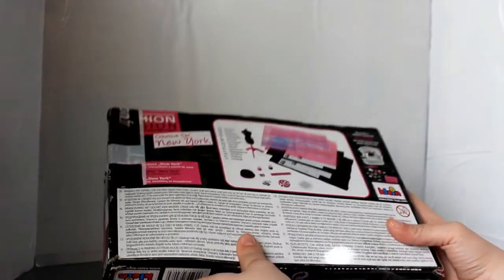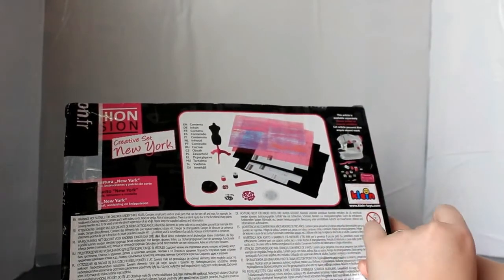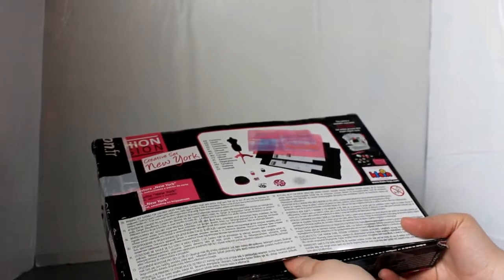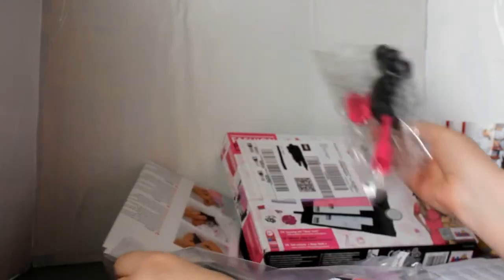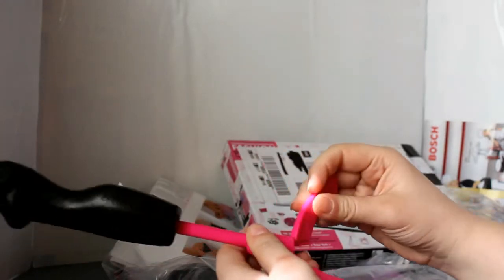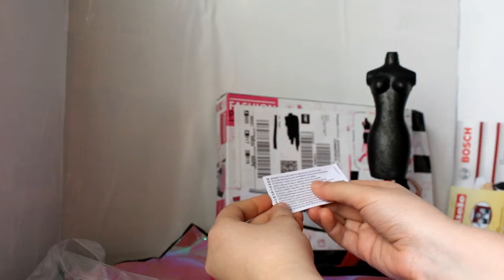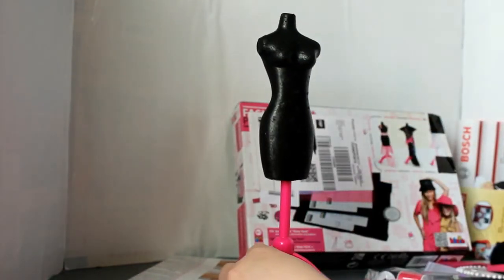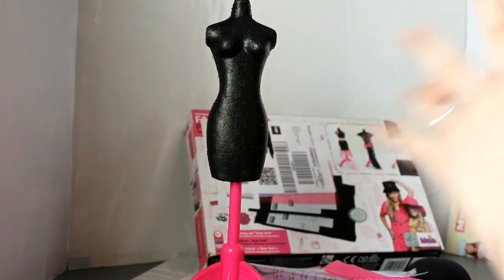Unboxing: Kit Fashion Passion New York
Nuovo Kit di cucito!!!

RICORDATEVI DI LASCIARE UN COMMENTO,
REGALARMI UN MI PIACE E ISCRIVERVI!